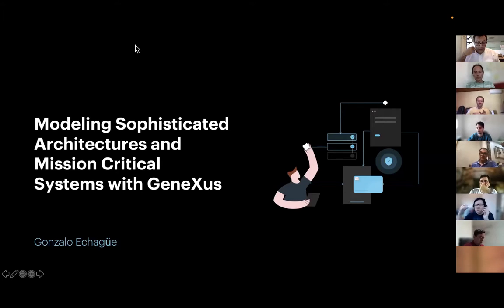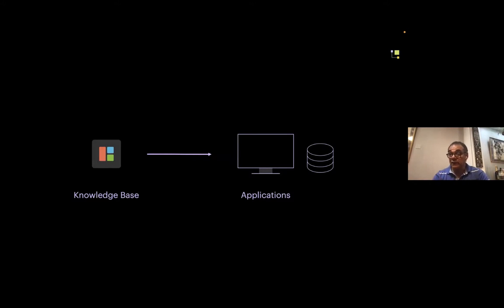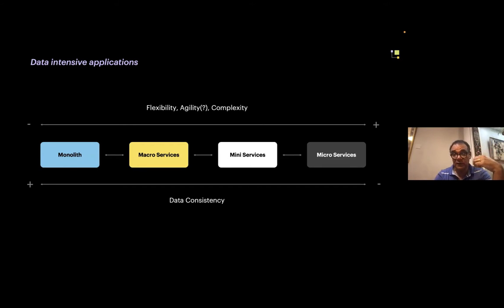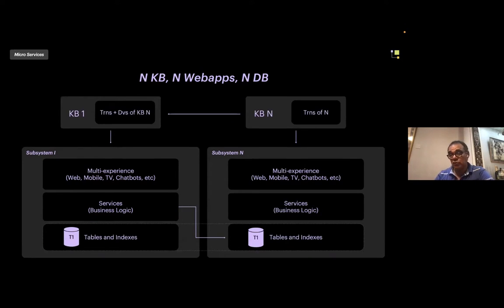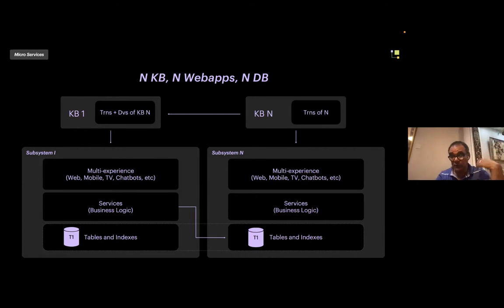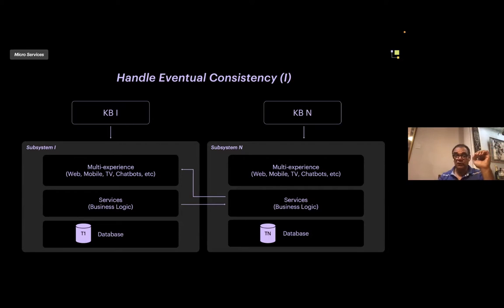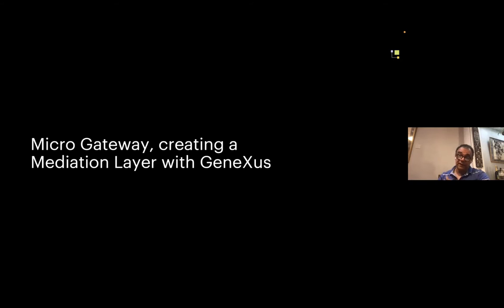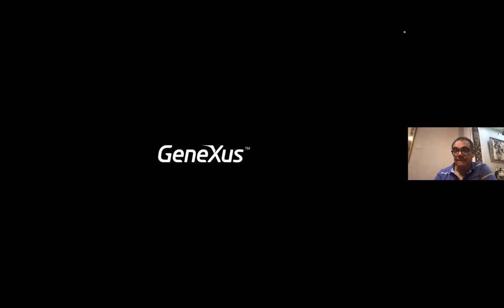AMA: Knowledge Base Modeling for Mission-critical Systems (English)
In this live session, GeneXus experts exchange views on modeling complex systems, including systems and subsystems. They also discuss experiences, tools, leading practices, and more.